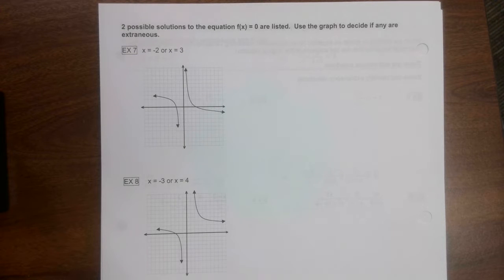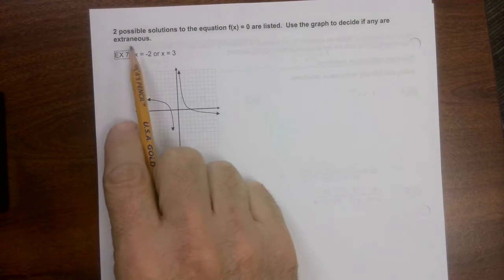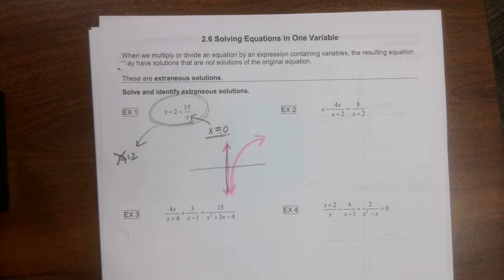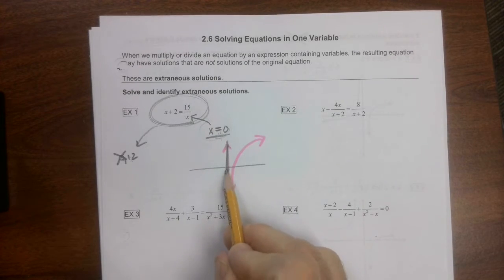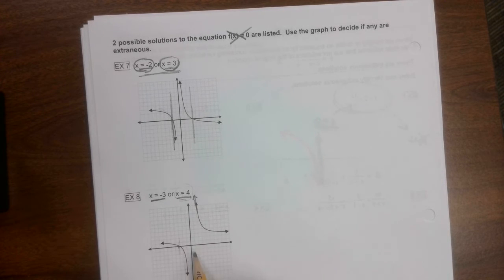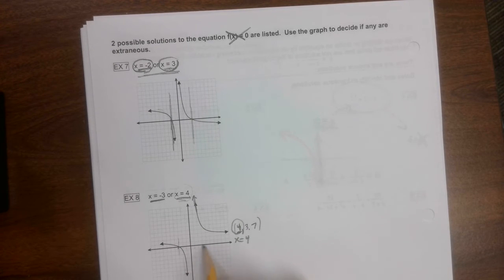2.6 #7, 8 Packet Lesson Pre Calc B